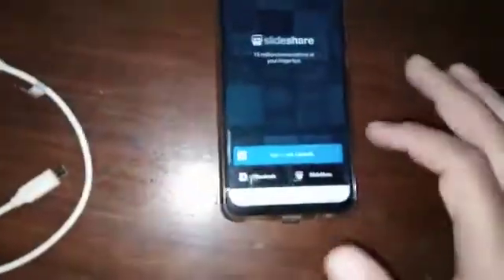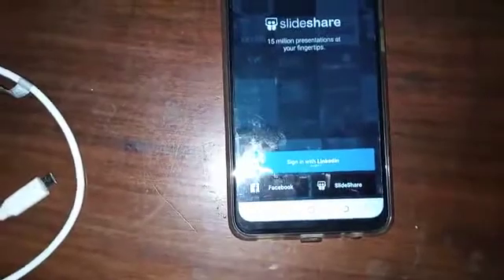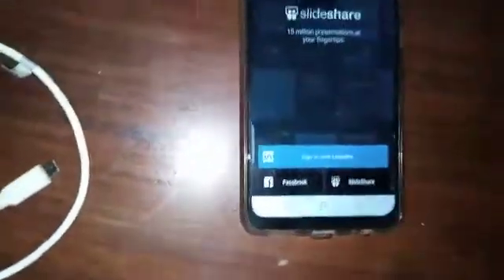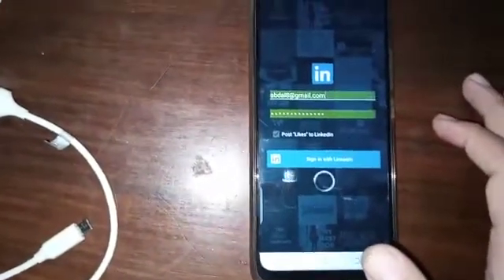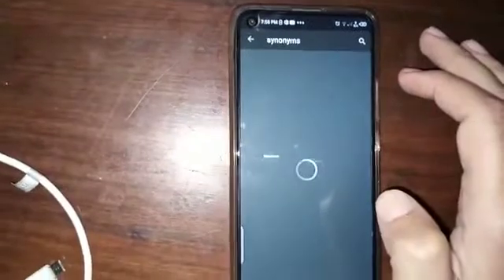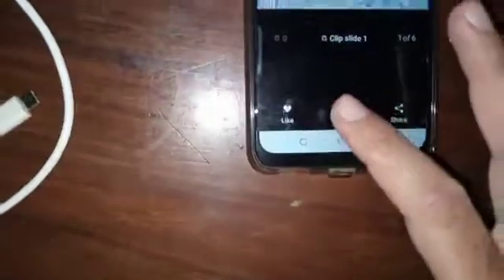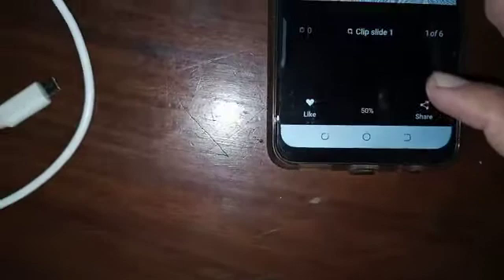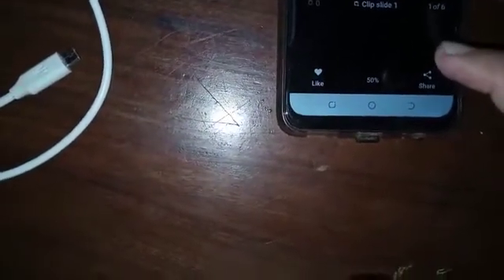How To Download Presentations From Slideshare On Your Android Device Part 1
Part One Of this two-part series will be showing you how to download any presentation from Slideshare for offline viewing purposes on your mobile device and we are showing this using our android mobile device.